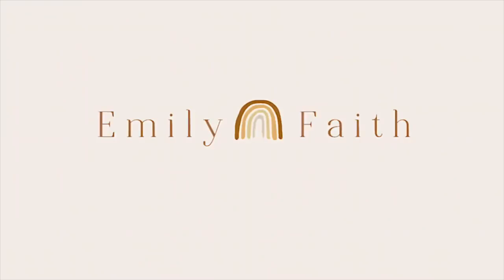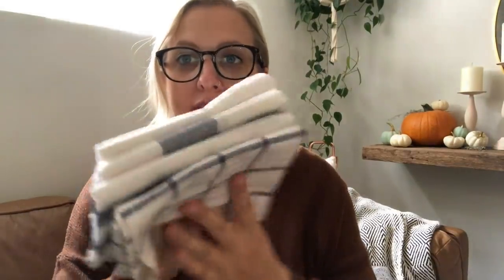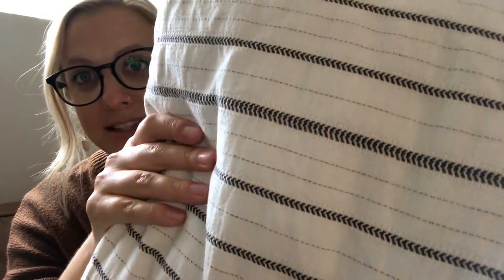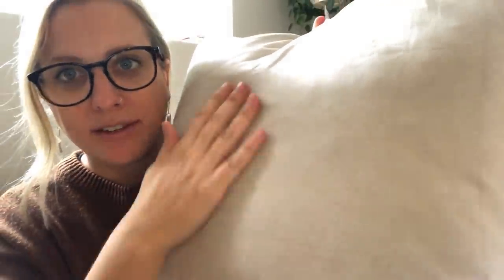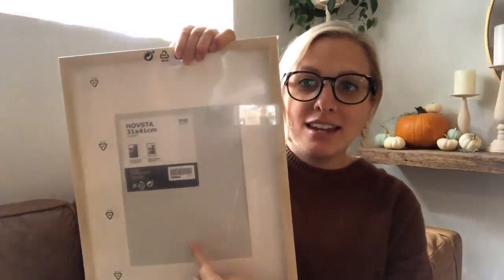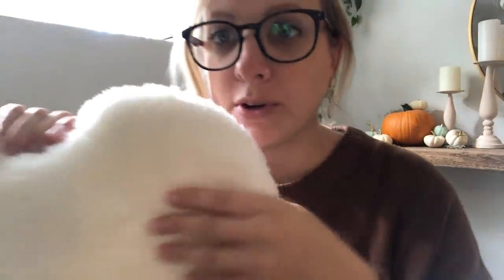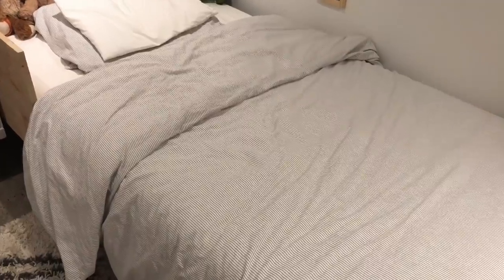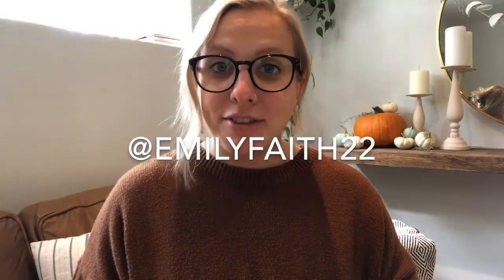Ikea Haul and Fall Doormat DIY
Doormat Etsy Shop

What I bought from Ikea:
Kitchen Towels
Bath Towel
Faux Sheep Skin
Twin Duvet Cover
Stripe Pillow
Velvet Pillow
Kids Stool
Olins Bday Gift
Picture Frames
Paper Towel Holder: couldn't find the link